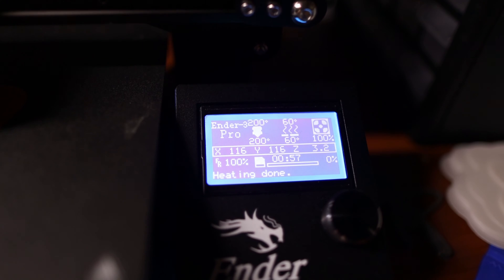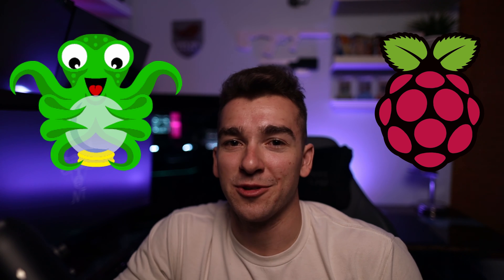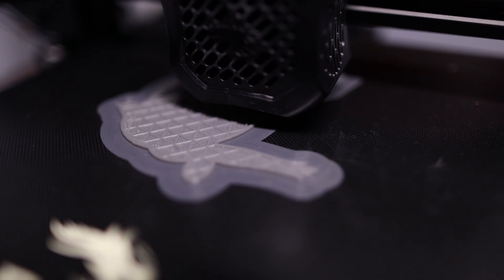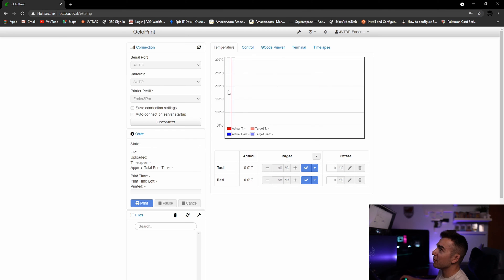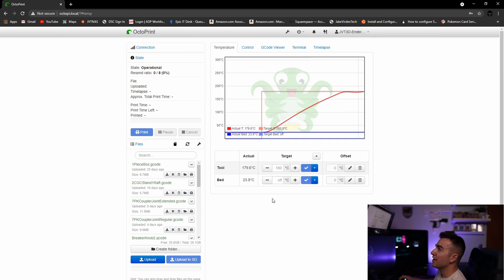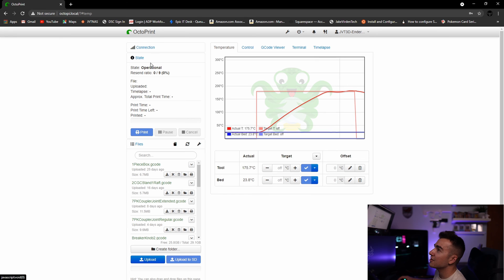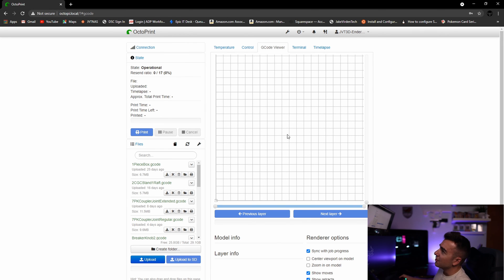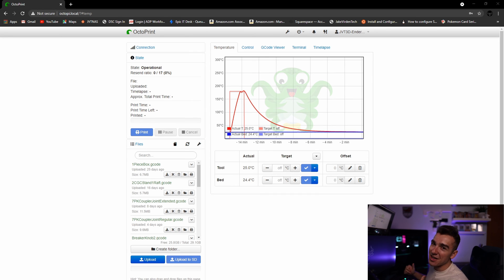Creality Ender 3 SD Card Reader Not working, Fixed By Using OctoPrint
Raspberrypi used (Recommended Kit)
USB Cable
Micro SD SanDisk Ultra 32GB microSDHC

Work horse lens (EF16-35 f/2.8 II)

Fantastic Budget Broll lens (EF 50mm f./1.8

Key light (Godox Sl160)

BEST Small RGB Light ( Aputure Amaran MC )

Budget Light Stands I use

Quick release mounts